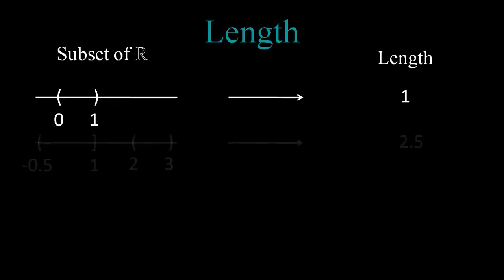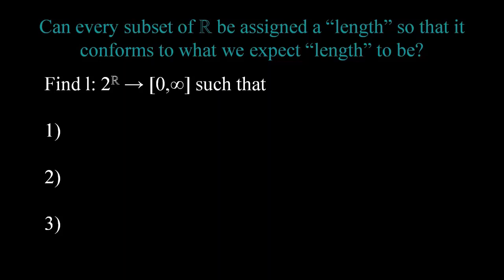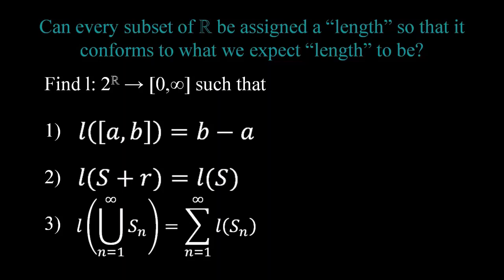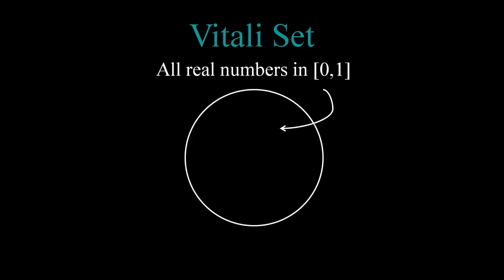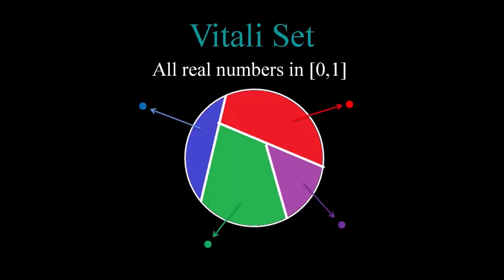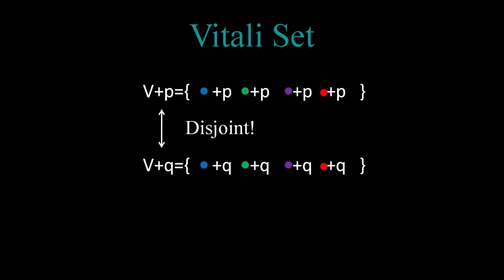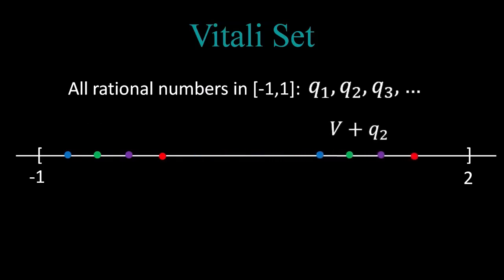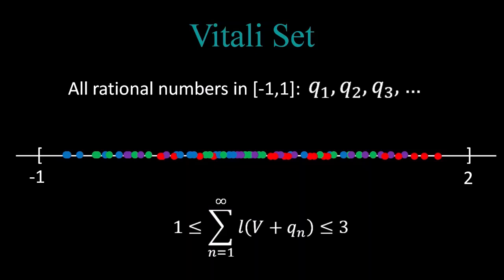A taste of abstract mathematics - Vitali set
In this video, we examine the question of whether it is possible to assign length to every subset of the real numbers such that it conforms to how we expect length to behave.

Real analysis, measure theory, Lebesgue measure, Vitali set, set theory, abstract mathematics